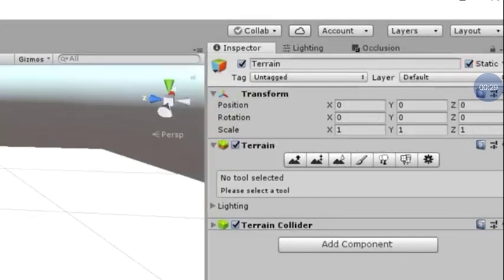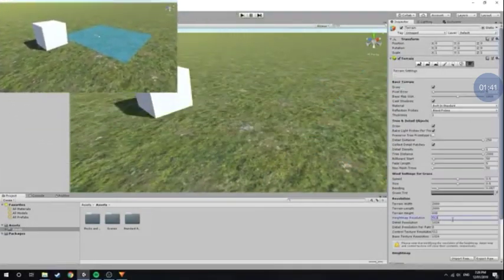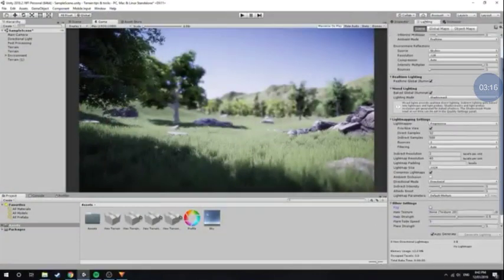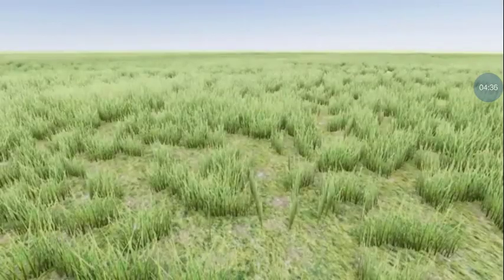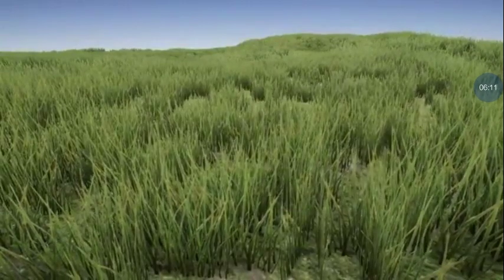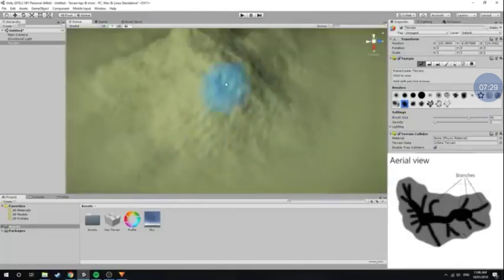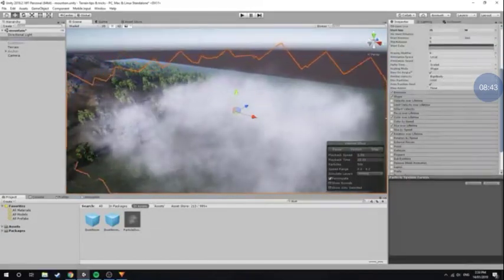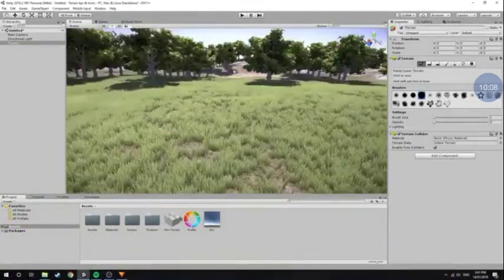Terrain tips and tricks